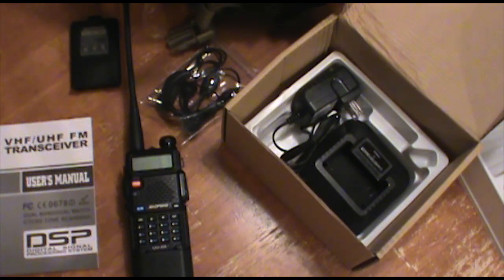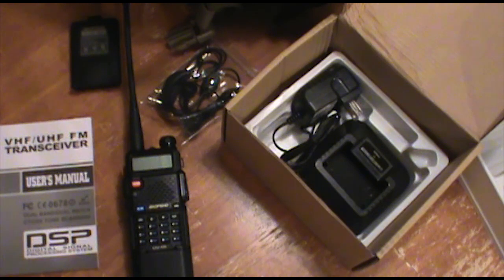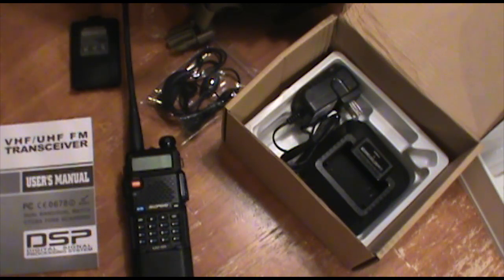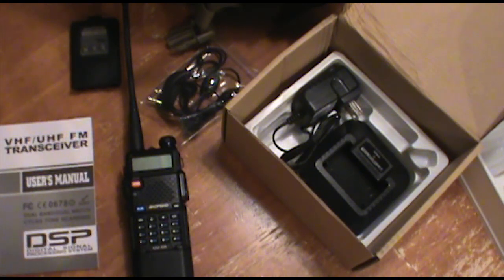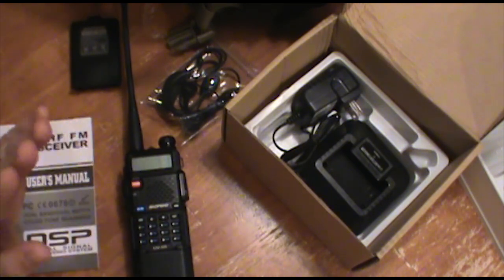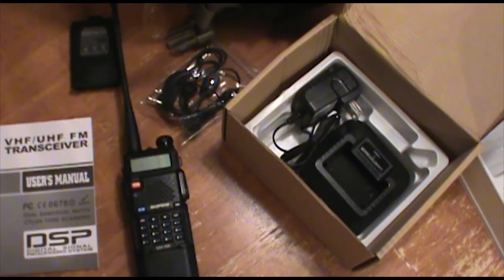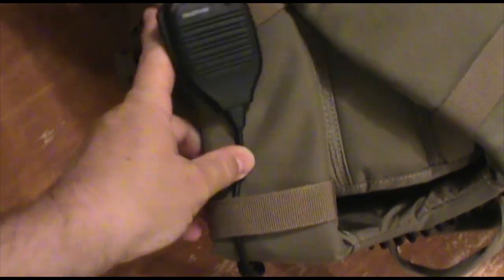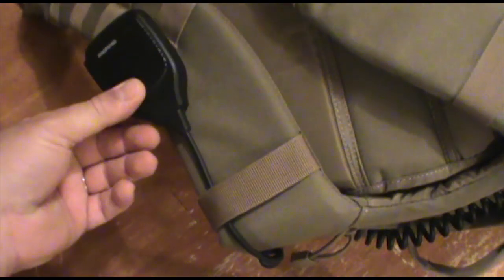Baofeng UV-5R Radio Emergency Communications - Scout Prepper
I review both some philosophy concerning the need for emergency communications, as well as the great and inexpensive Baofeng UV-5R Ham radio.

Baofeng UV-5R Radio
Baofeng UV-5R Programming Cable
Baofeng Shoulder Mic
Nagoya Antenna for UV-5r